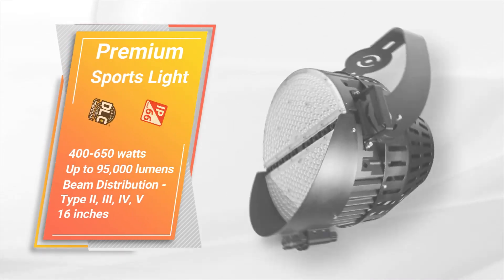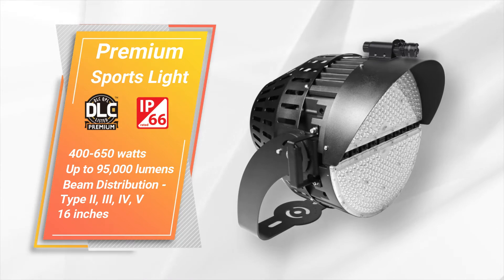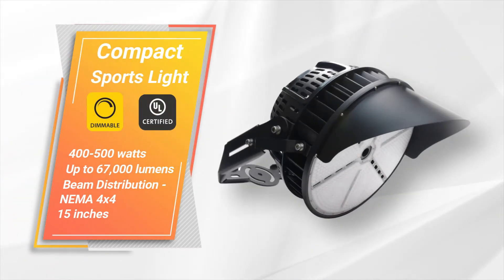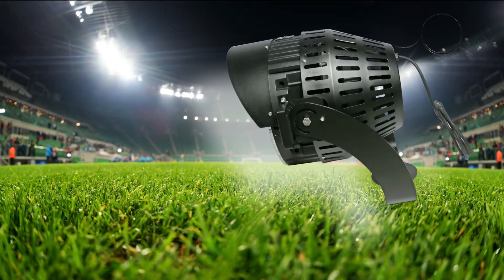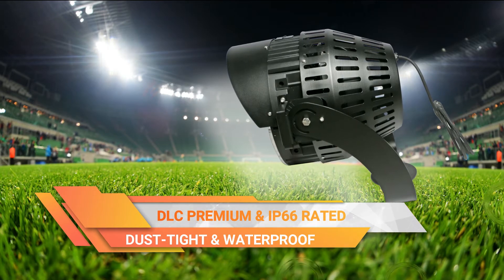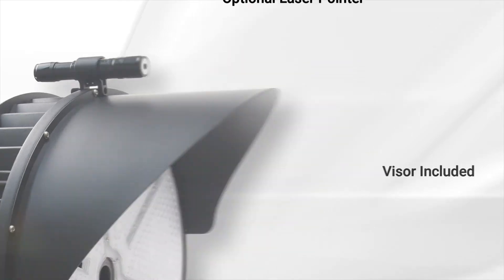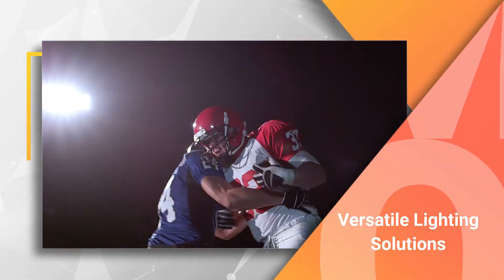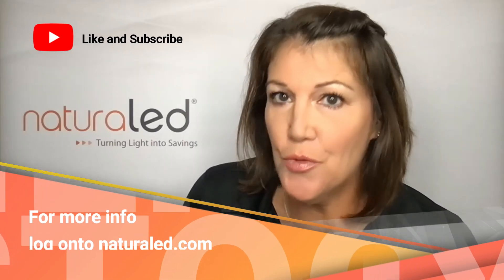The Time is Right for Sports Lighting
Now is that school is starting up, sports like football, tennis and soccer are back in action! Installing the right lighting for fields, courts and community areas is critical to keeping people and property safe. The NaturaLED sports light comes offers excellent lumen output in a compact and efficient package.